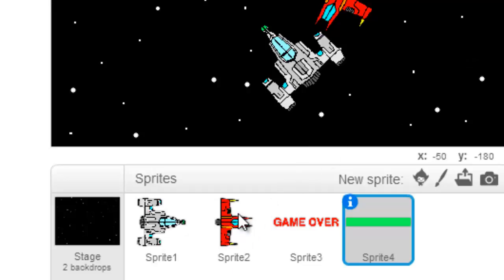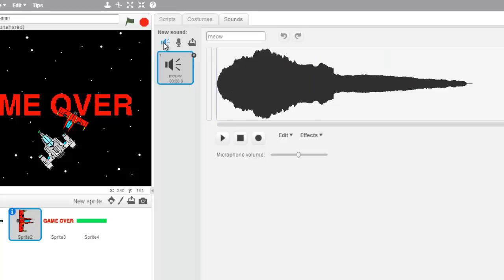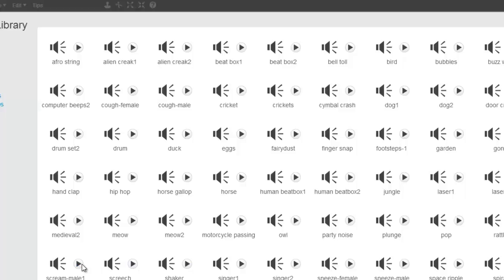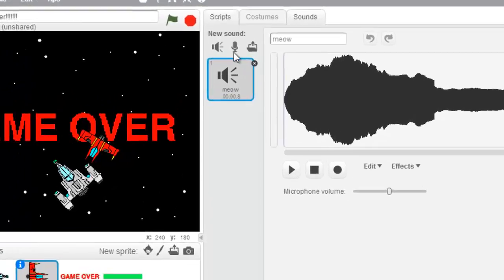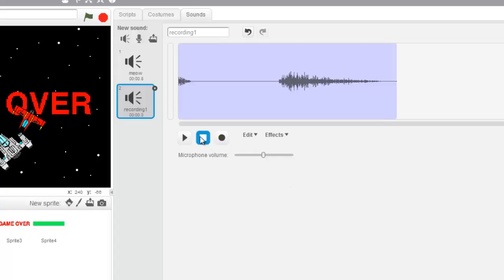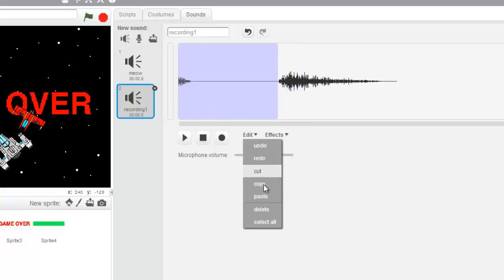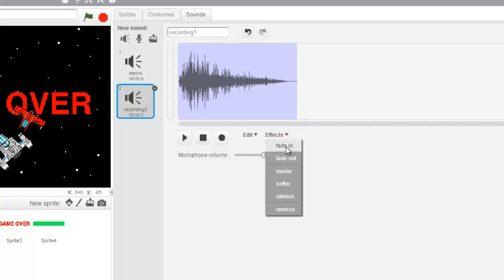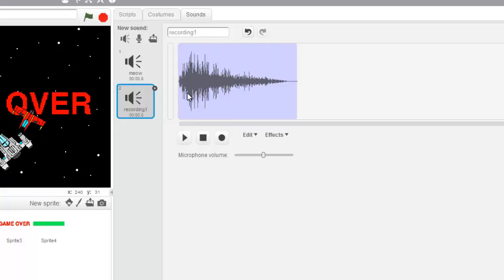Typing Blaster - 081